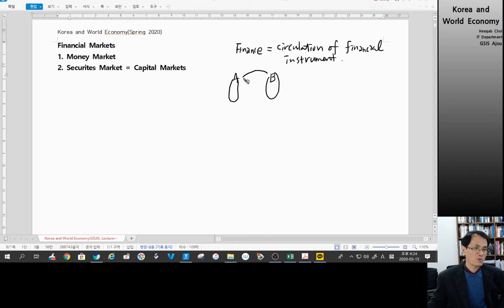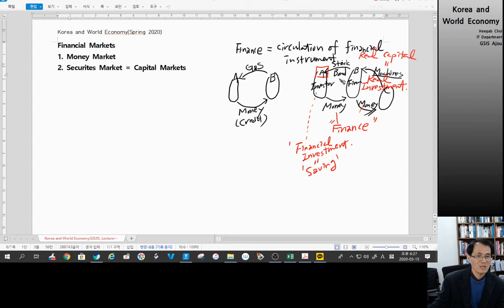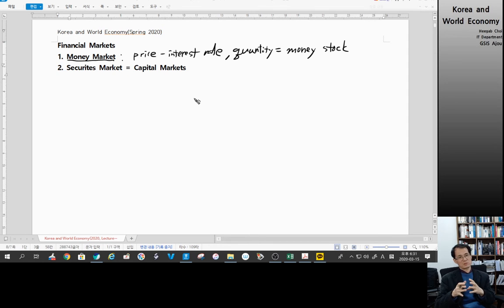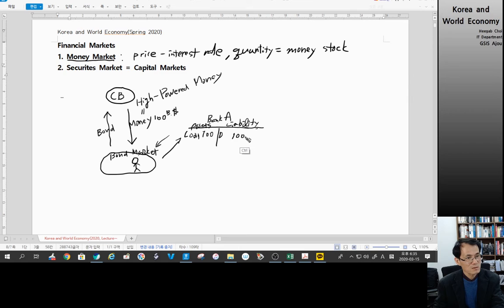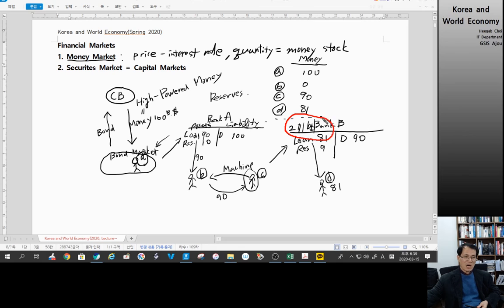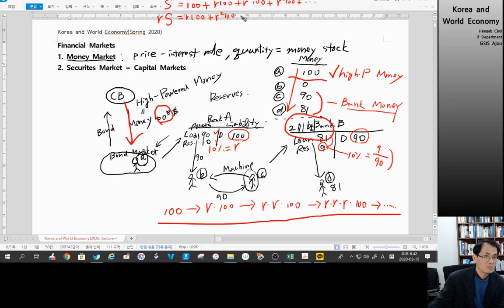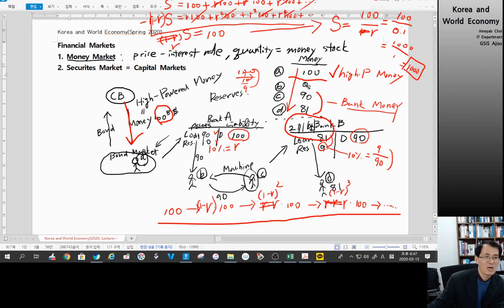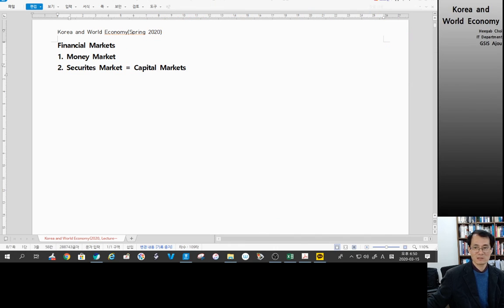How to Interpret Money Market